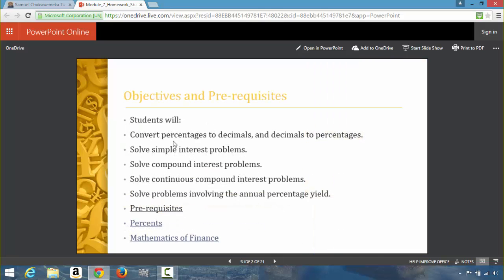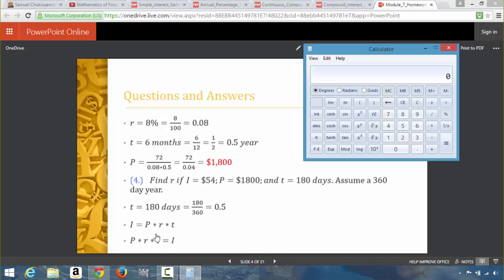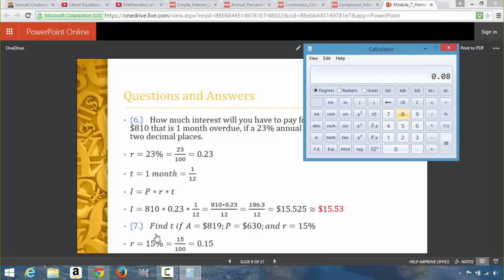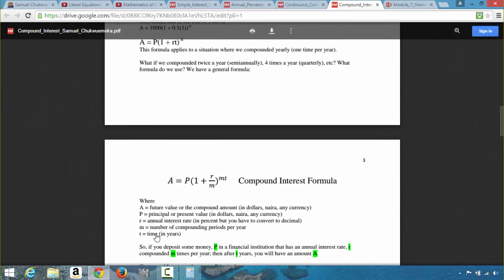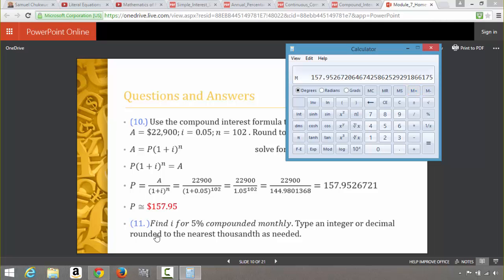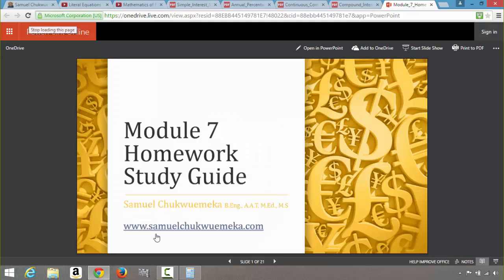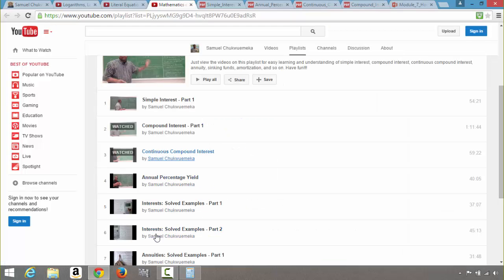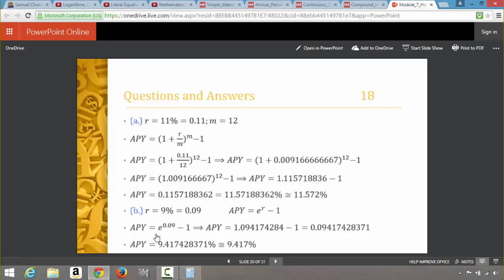Module 7 Homework Study Guide (Mathematics of Finance)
The video is the study guide for your module 7 homework assignment.